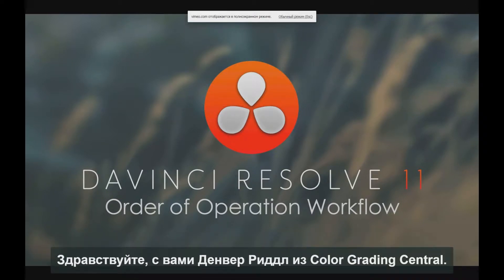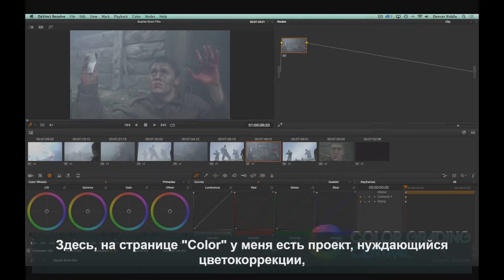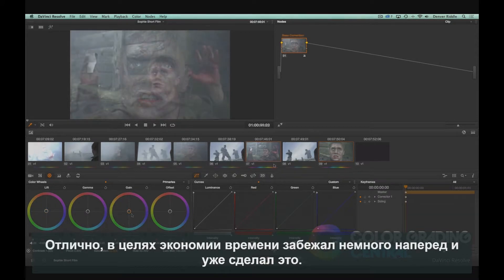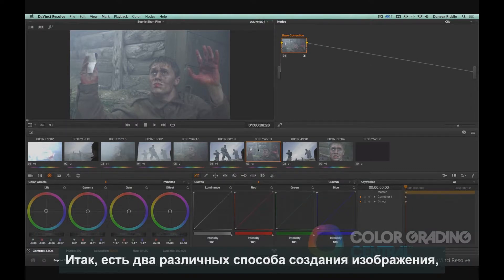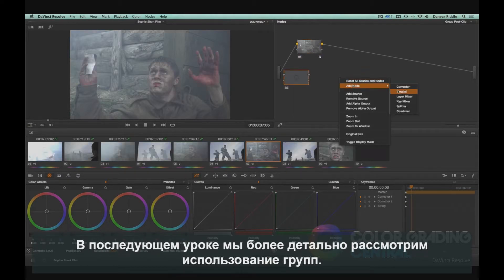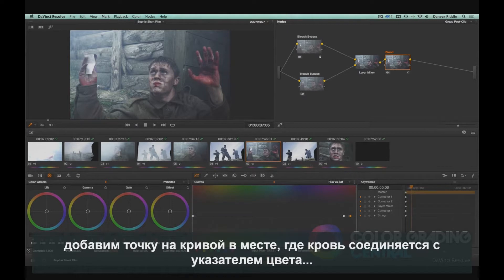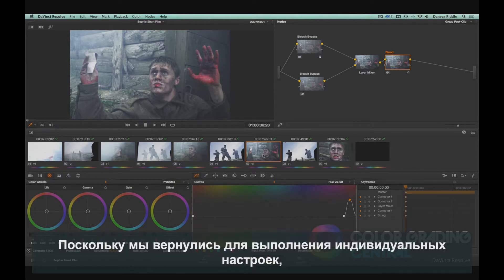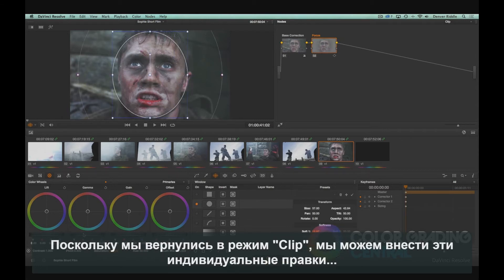Davinci Resolve 11.Последовательность действий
Уроки Davinci Resolve11